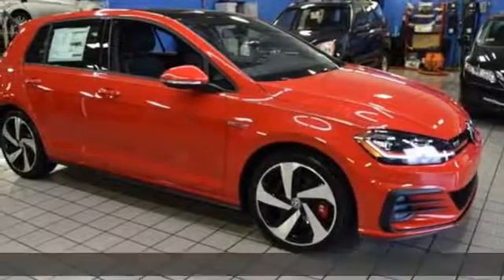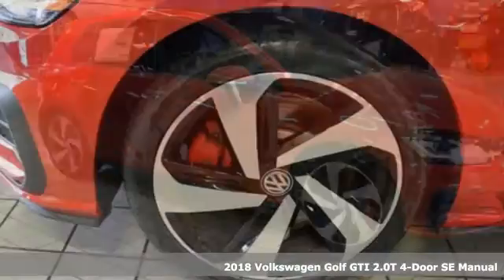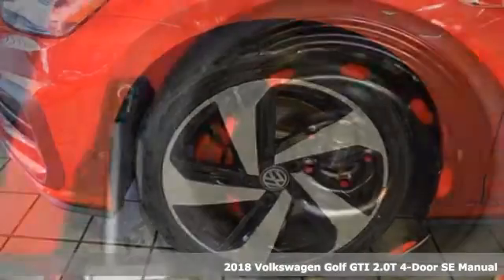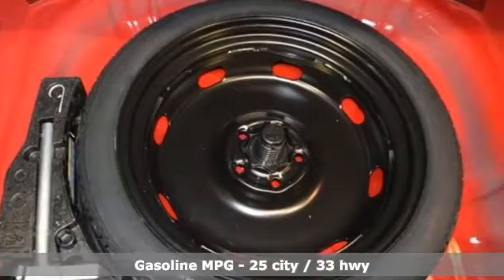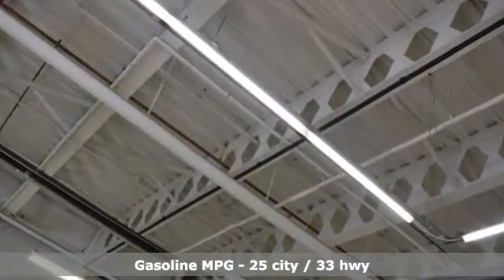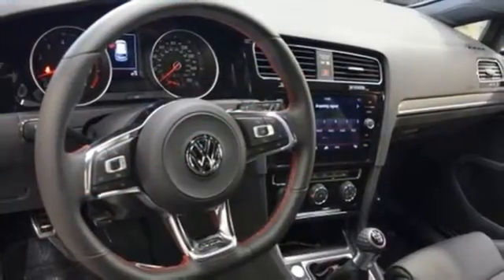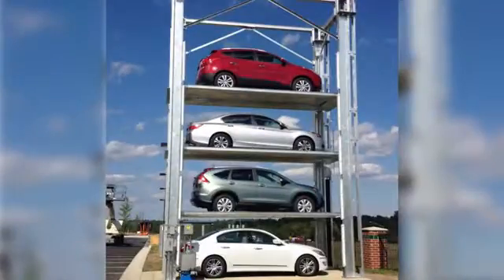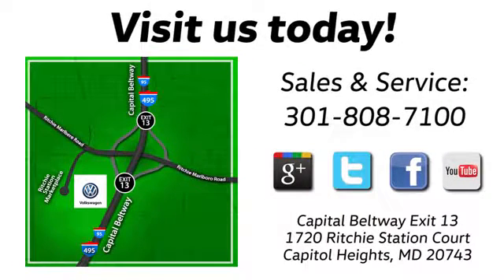New 2018 Volkswagen Golf GTI Capitol Heights, MD VJM253923 - SOLD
Year: 2018
Make: Volkswagen
Model: Golf GTI
Trim: 2.0T SE
Engine: 2.0L TSI
Transmission: 6-Speed Manual
Color: Red
Interior: Titan Black Lea
Stock #: VJM253923
VIN: 3VW547AU6JM253923

Address:
1720 Ritchie Station Court